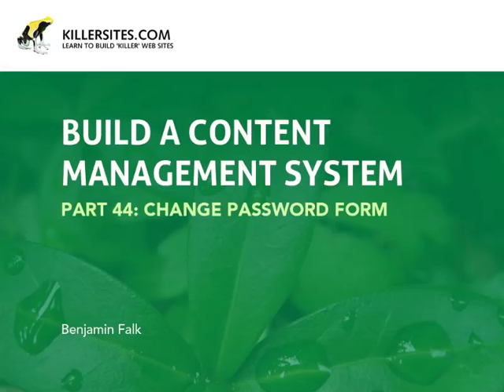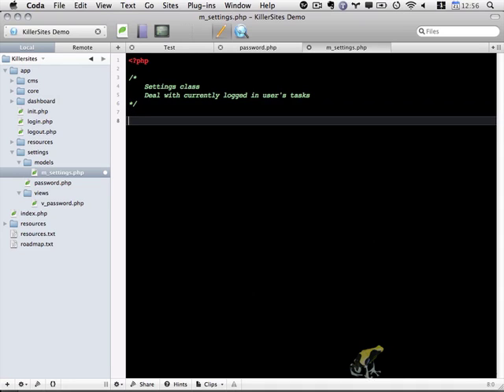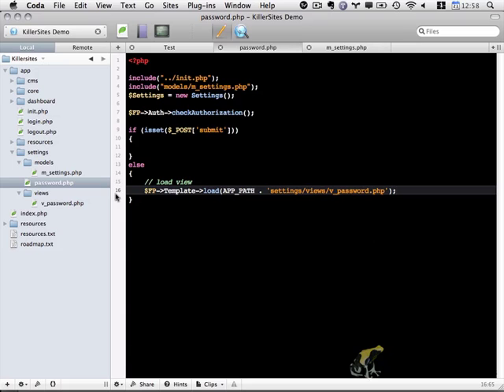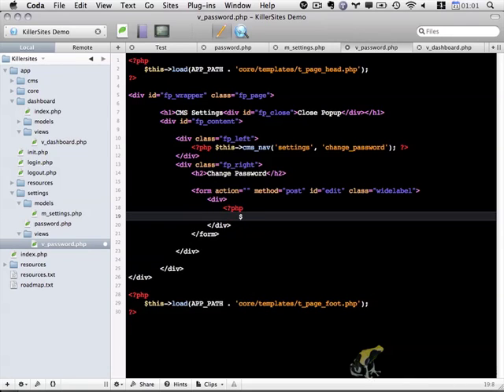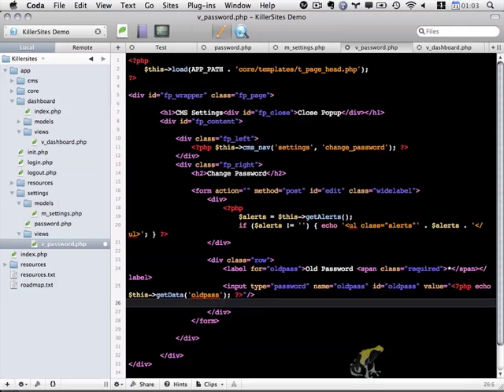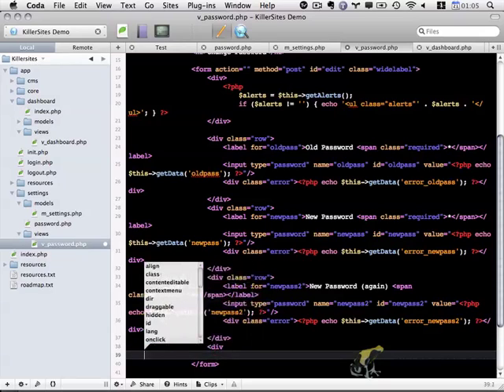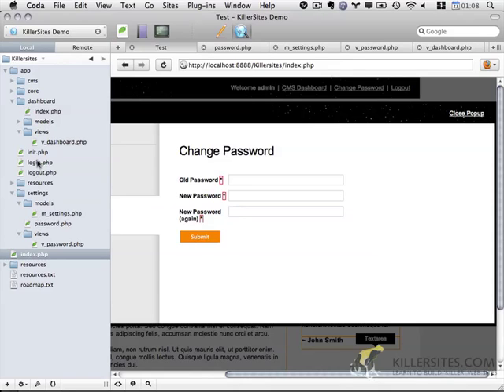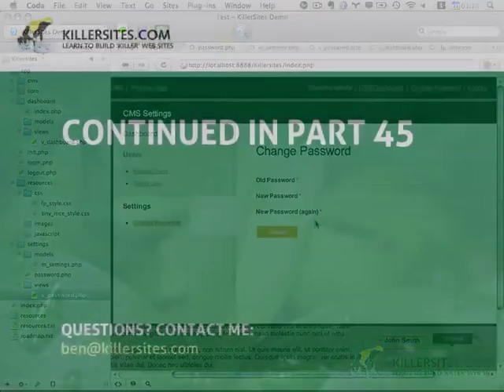Build A CMS Part 44 - Change Password Form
This is part 1 of a 3 part video tutorial where we teach you how to build out a password form, which will also give you the foundation to build other CMS forms. From our Build a CMS Course!